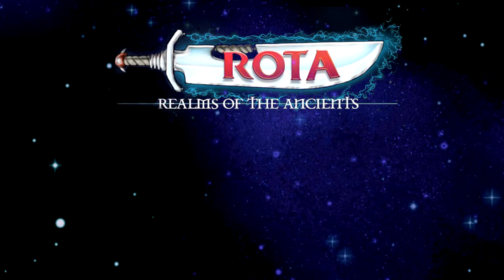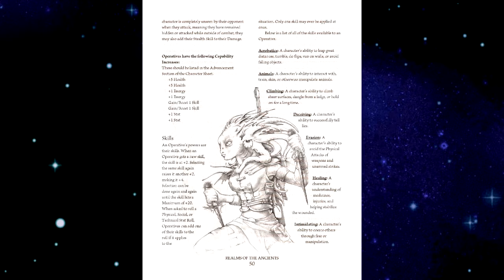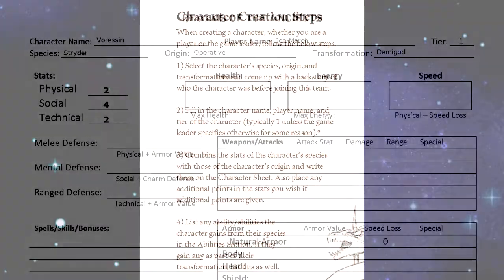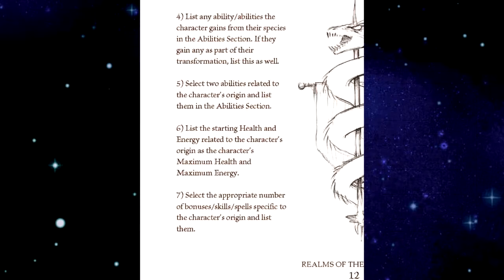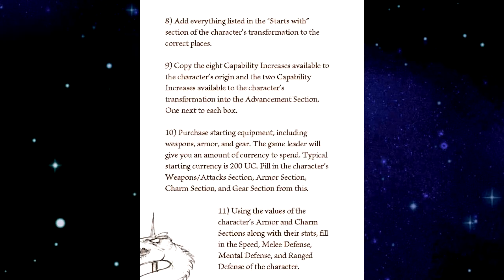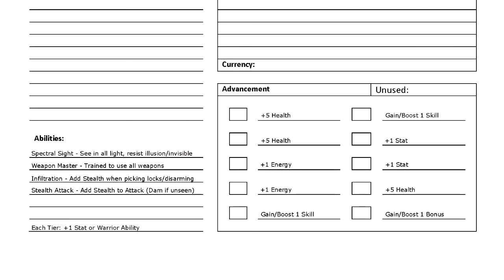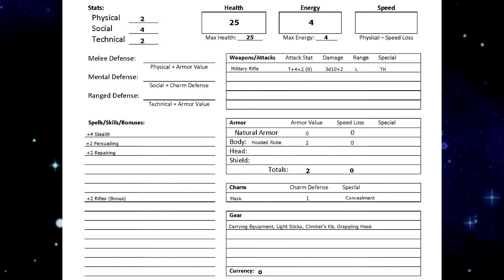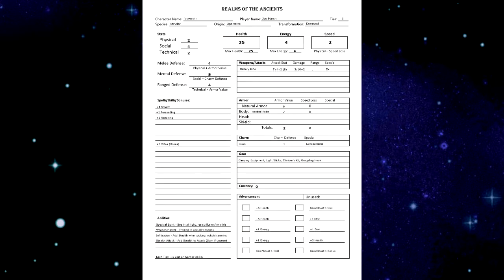Character Creation in ROTA: Realms of the Ancients (Short)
An overview of creating a character in ROTA: Realms of the Ancients. This is video 2 of 2. The first video is a longer version with more explanation and a different character.